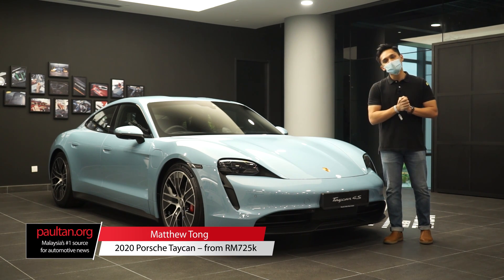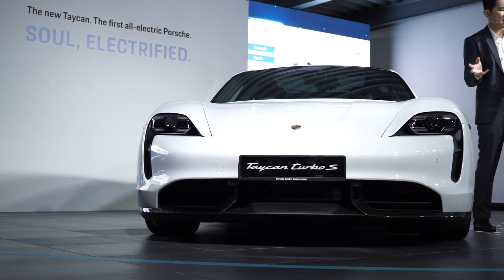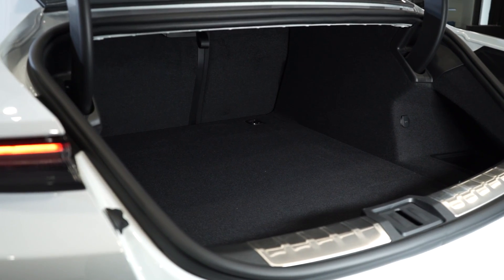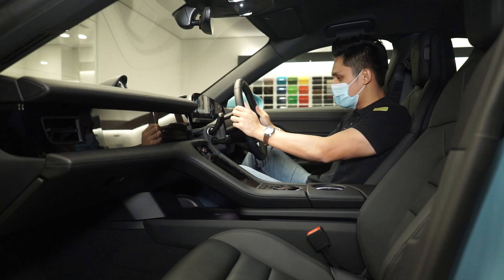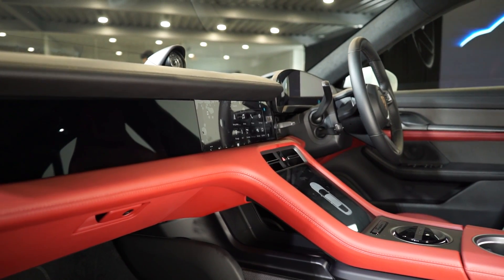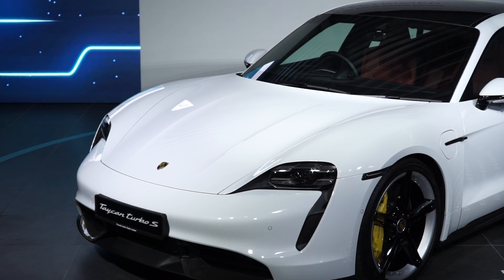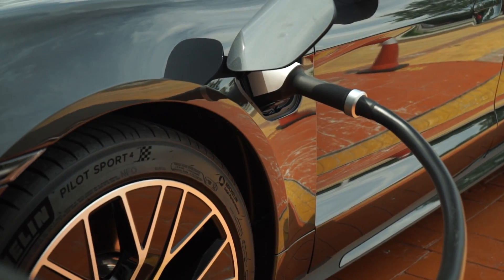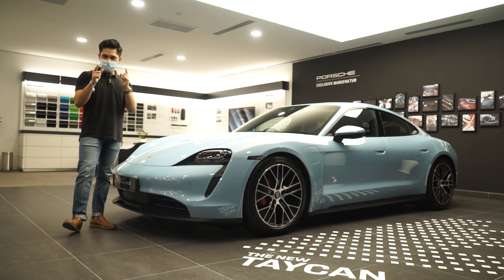2020 Porsche Taycan in Malaysia - full exterior and interior walk-around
Besides the Tesla Model S, the Porsche Taycan is another high-profile electric car to be launched in recent years, and for good reason. It's the first production EV in the world to use an 800-volt electrical architecture, and a lot about the Taycan is cutting edge. If you couldn't tell, Matt was so excited here!